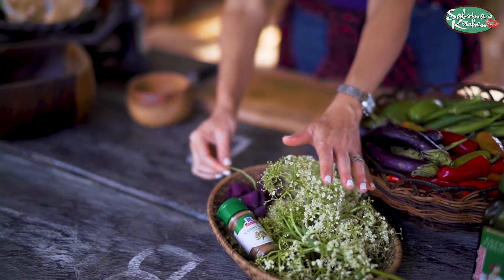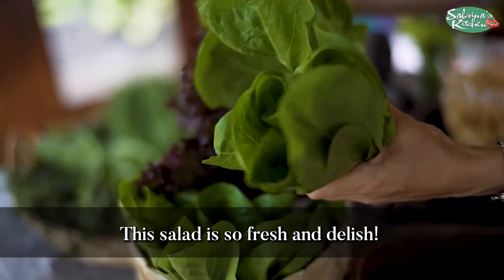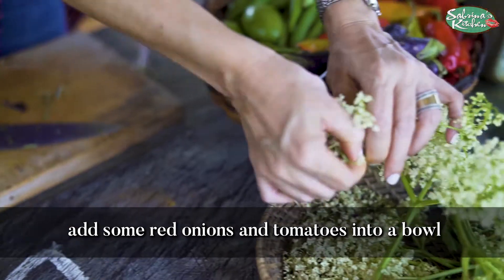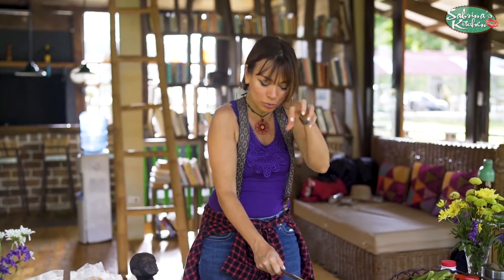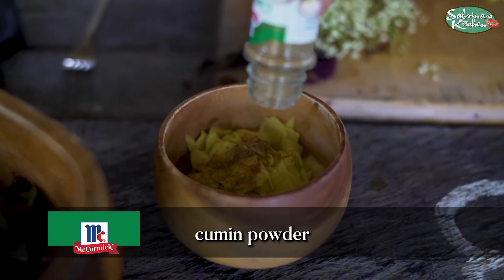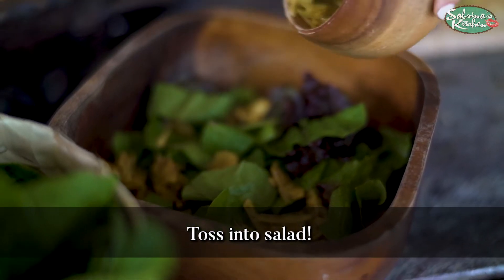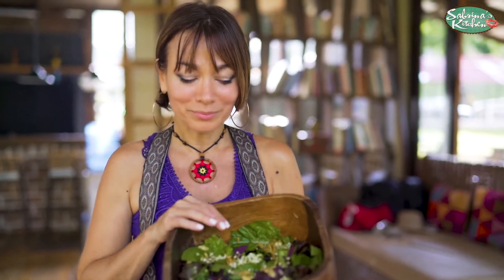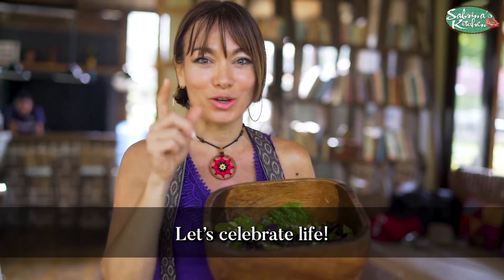Elderflower with Green Mango and Cumin Dressing || Sabrina's Kitchen || Ethnic Farm to Table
This is a deliciously fresh Salad straight from the garden with a green mango and cumin dressing! The elderflower gives a cheesy vibe and I use green mango to get that sour flavor but cut it up into small bits to spread the flavor around! This salad goes perfect with Deep fried turmeric and curry tilapia!